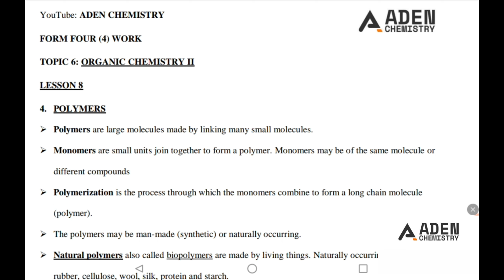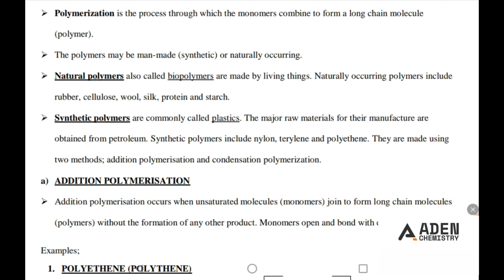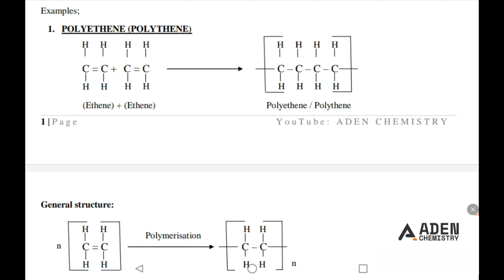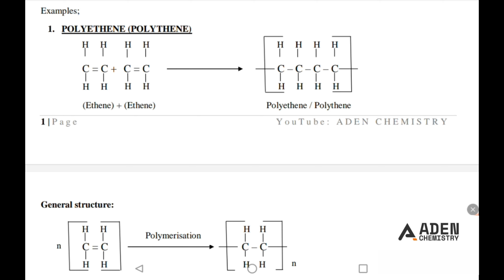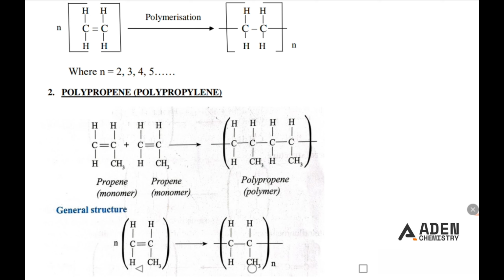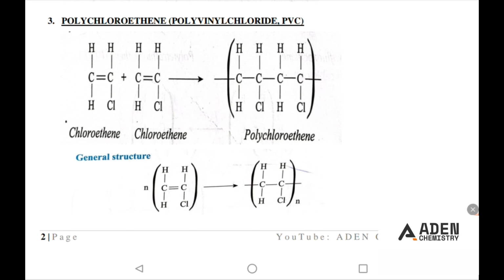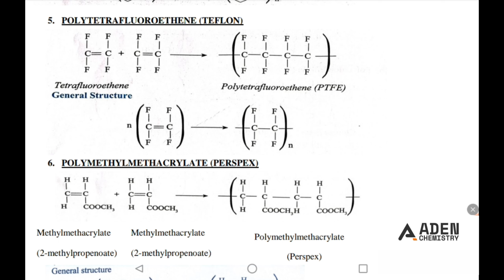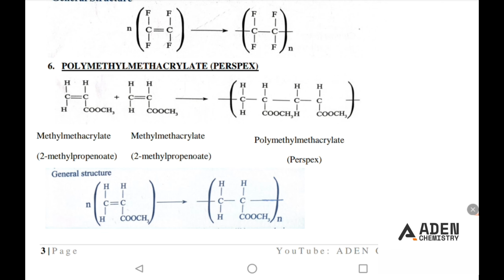FORM 4: TOPIC 6: ORGANIC CHEMISTRY II: LESSON 8 - Polymers - PART 1 (Addition Polymerization)